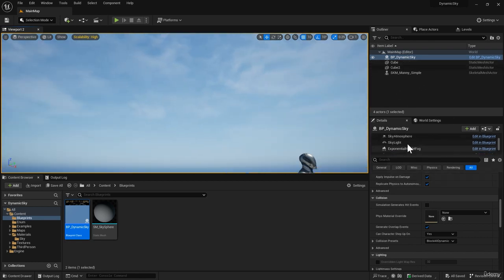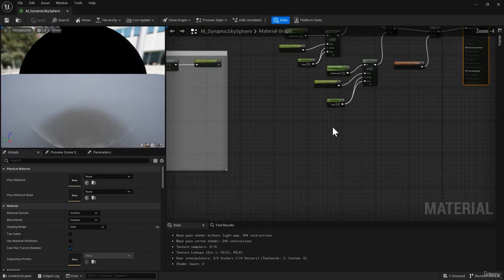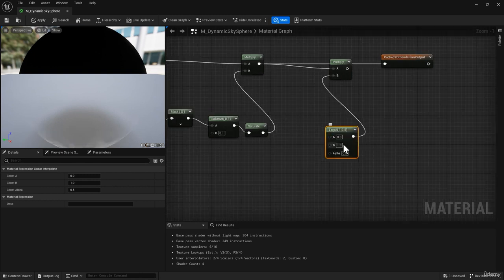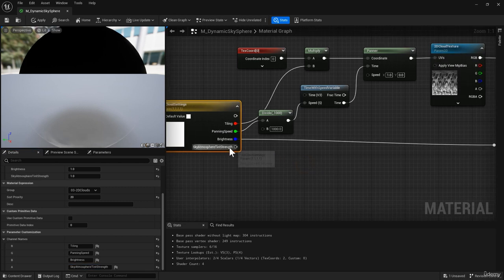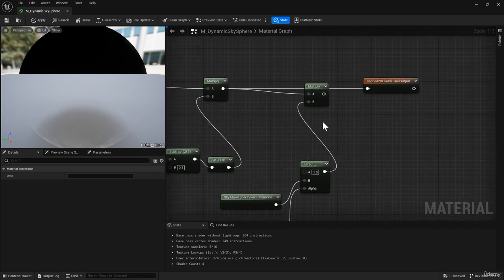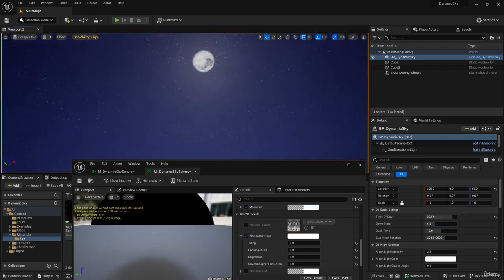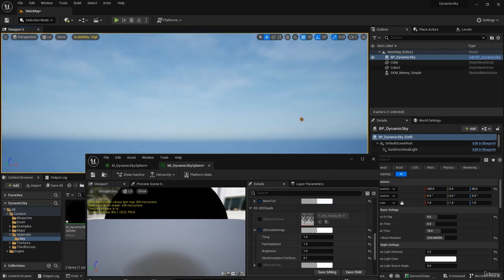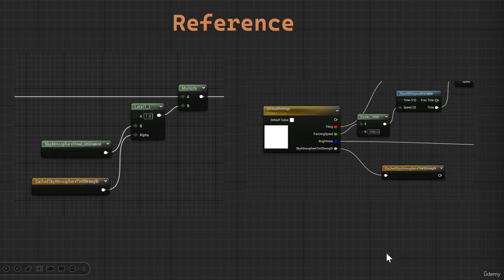5 Sky Atmosphere Tint